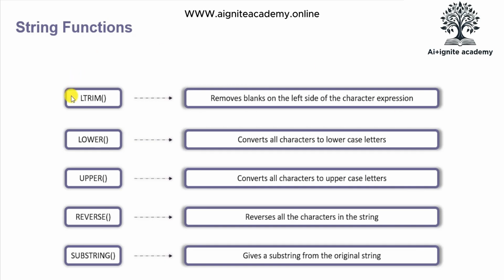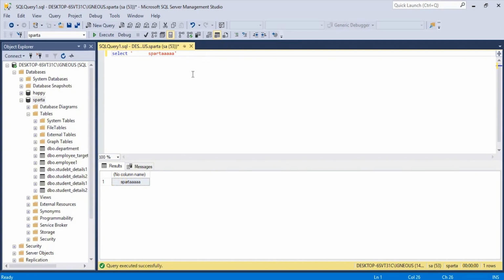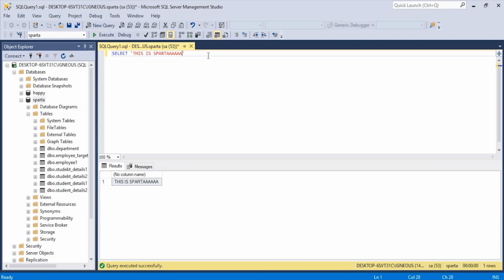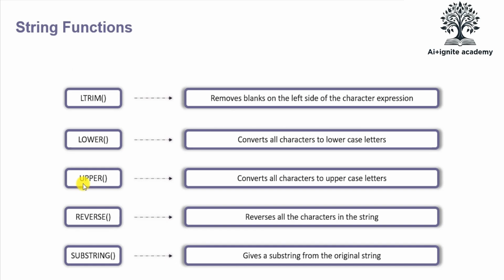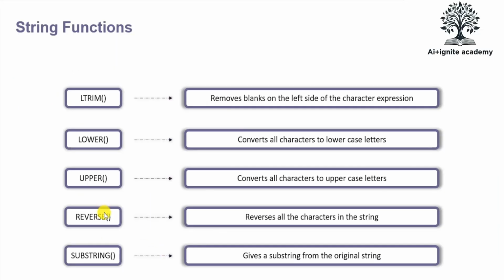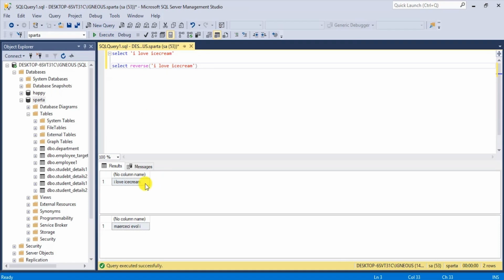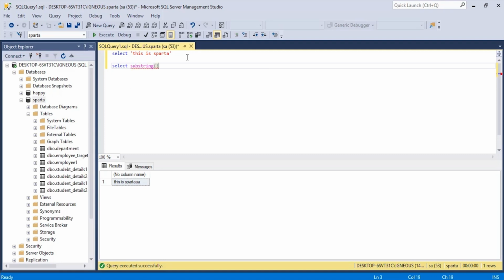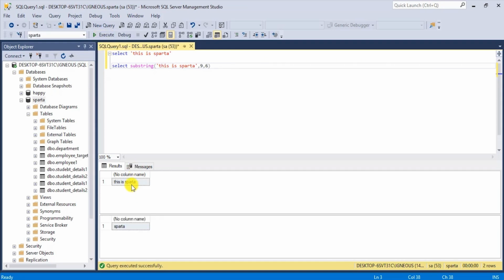String Functions in SQL AI+Ignite Academy